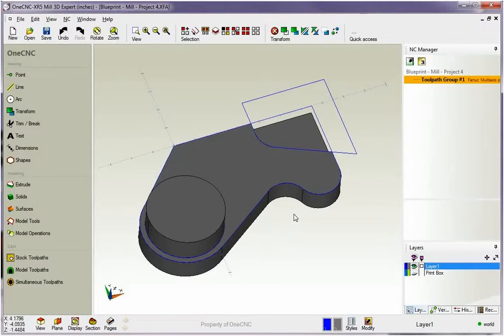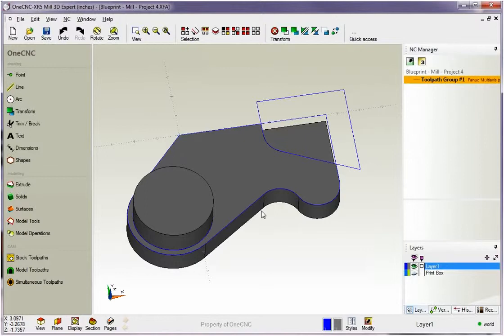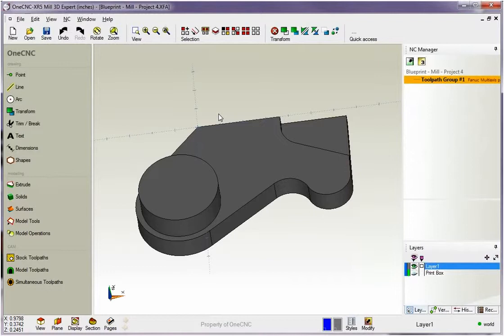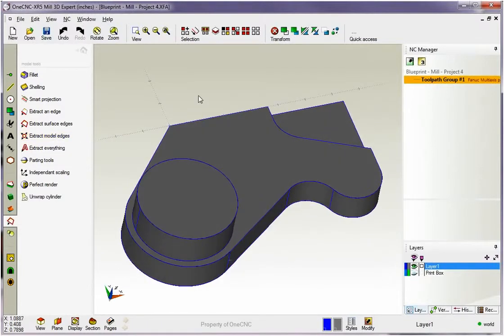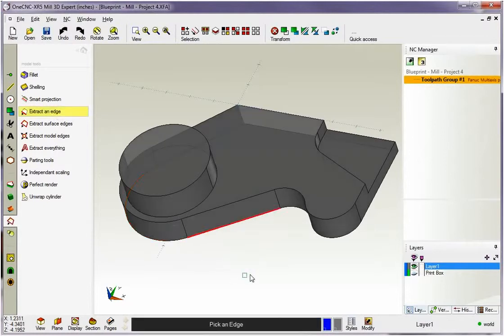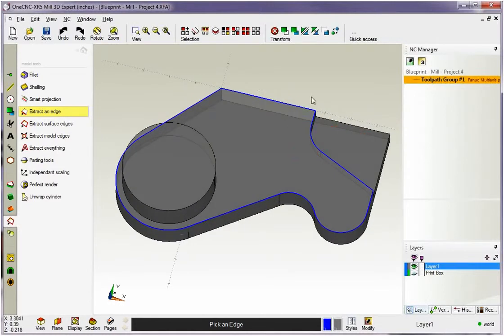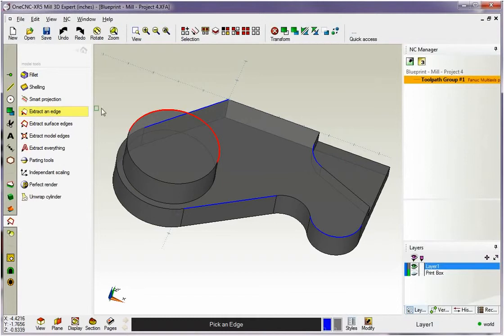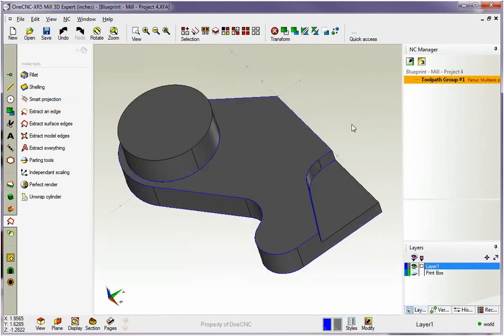CAD CAM Software Tutorial 19 OneCNCXR5 Mill Series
CAD CAM Tutorial #19 Series of 40 videos showing just how easy it is to create parts and CNC program them for manufacture on a milling machine